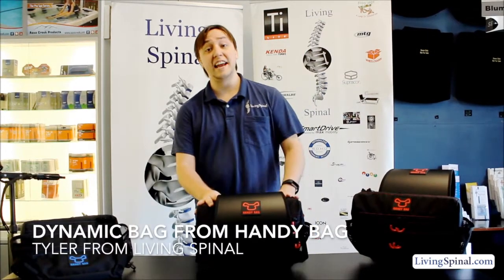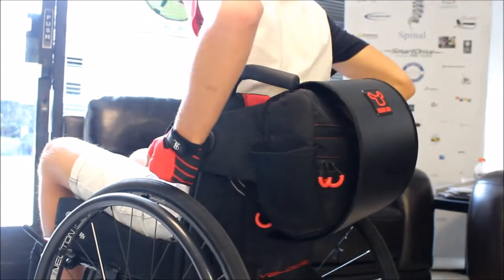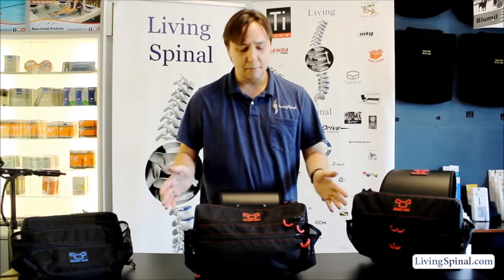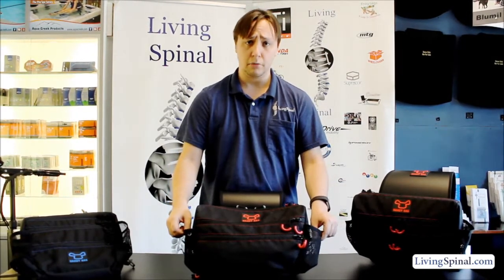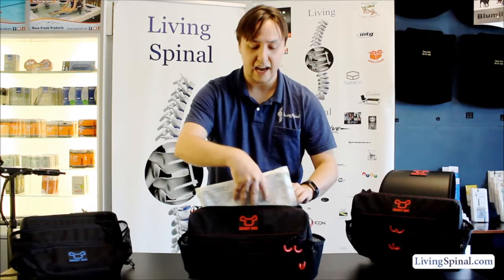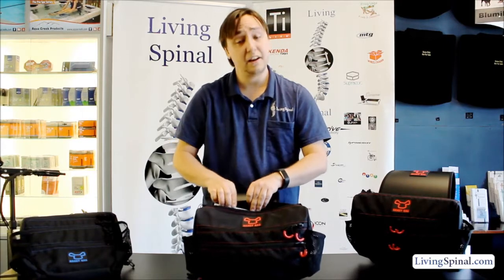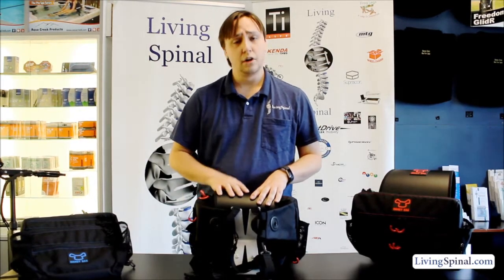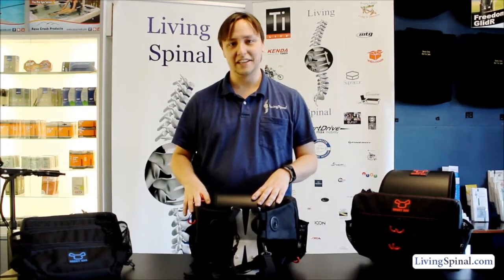Dynamic Bag for Wheelchairs from Handy Bag - Secure and Simple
The Dynamic Bag from Handy Bag is completely different from normal backpacks and built specifically for wheelchair users. The Dynamic Bag is held within a Carrier that’s made of plastic. The bag is easy to fully remove from the Carrier and place on your lap while seated in a wheelchair.

The Dynamic Bag has two side zipper pockets, 3 separate compartments with zipper closures and two mesh water bottle holders.

The Dynamic Bag is held inside the Carrier by two magnetic one-way latches. This ensures that your bag won’t detach while rolling off curbs.